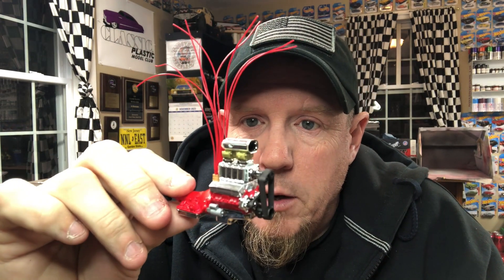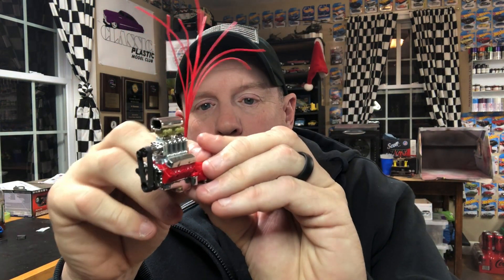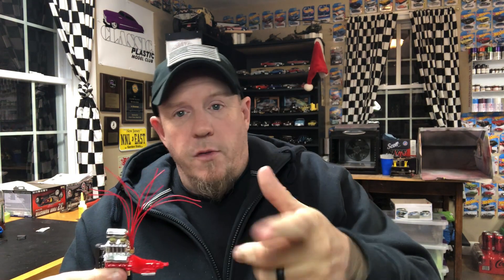Old Tom appreciation build update!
We got some work done on our Old Tom build!